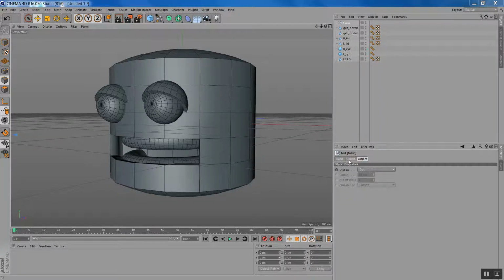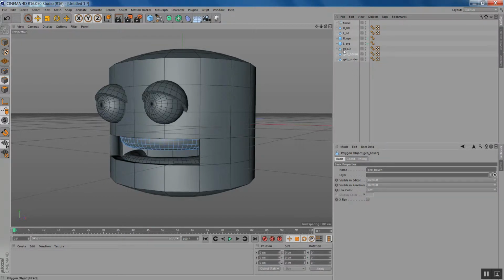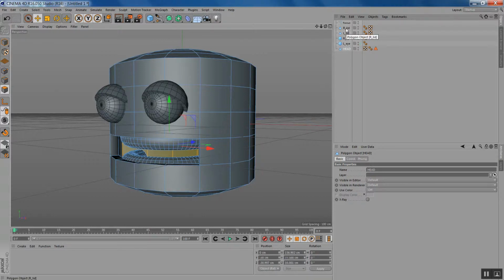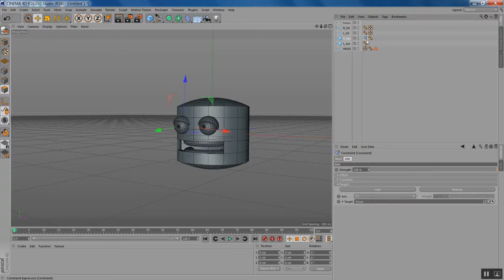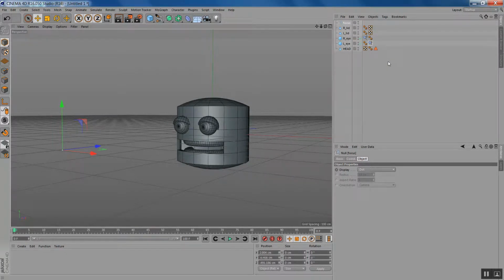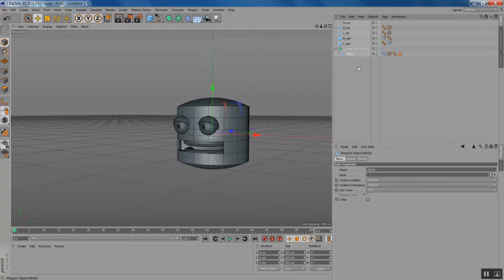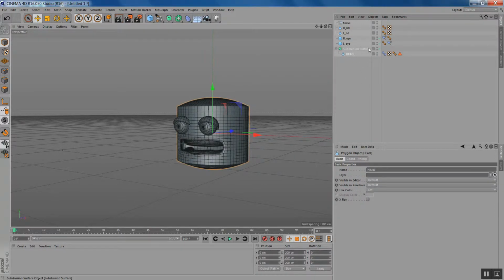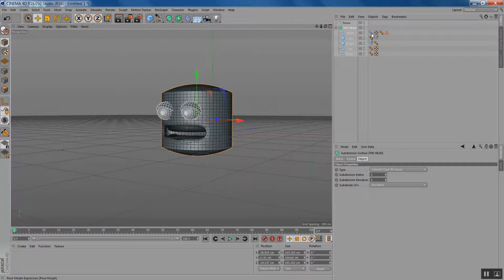XMORP tips tricks#08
tips & tricks on XMORPH